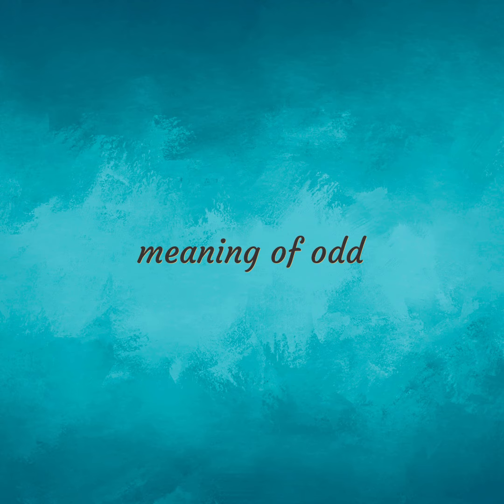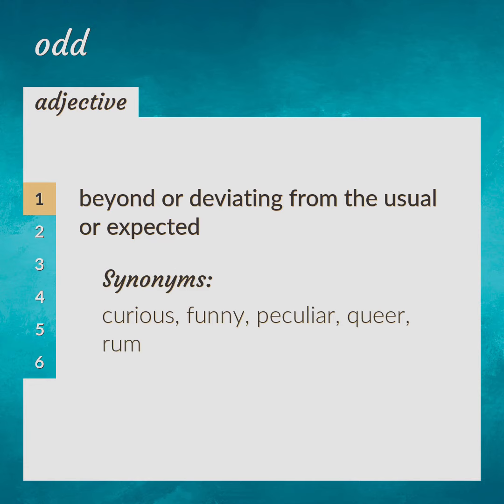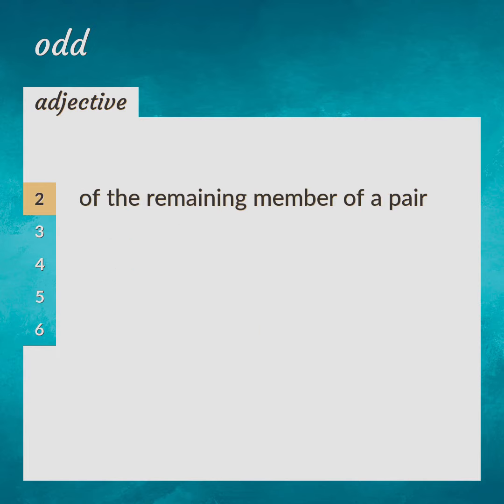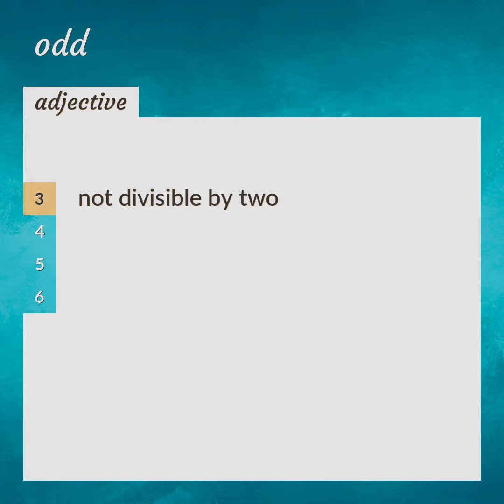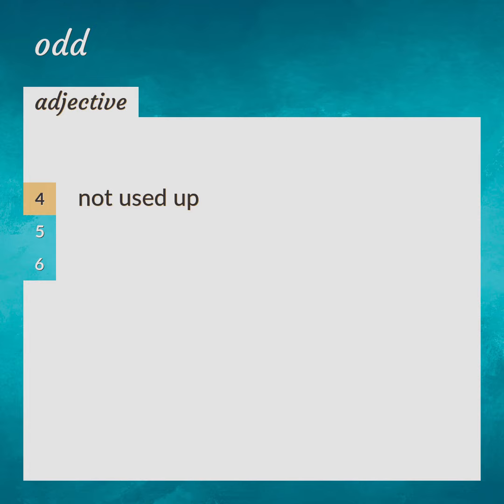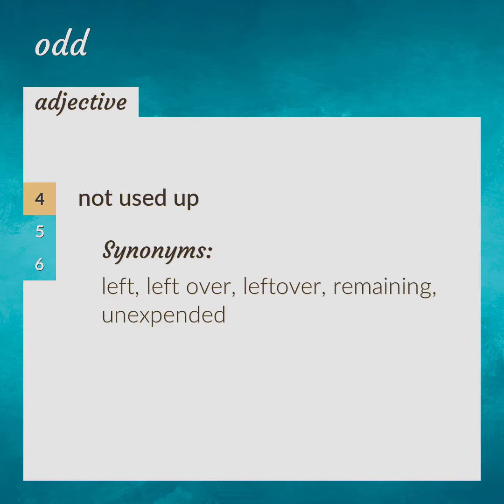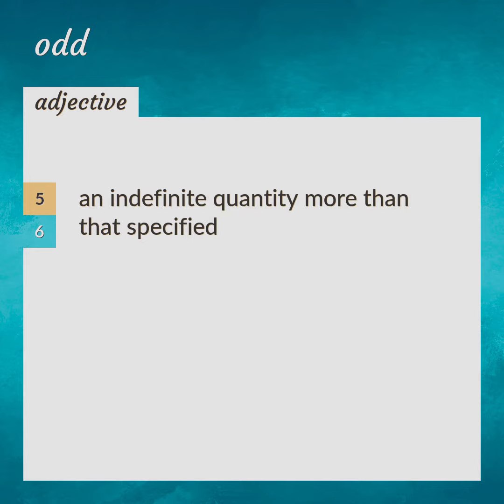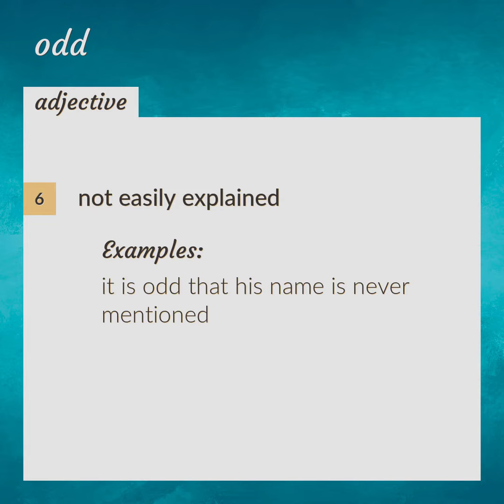Odd | meaning of Odd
What is ODD meaning?